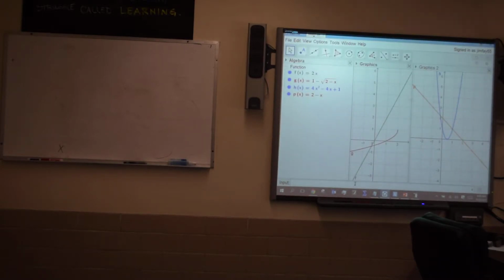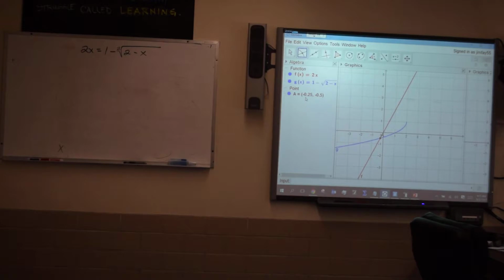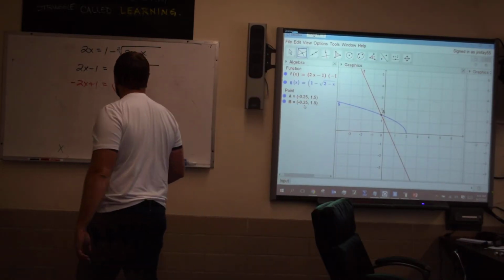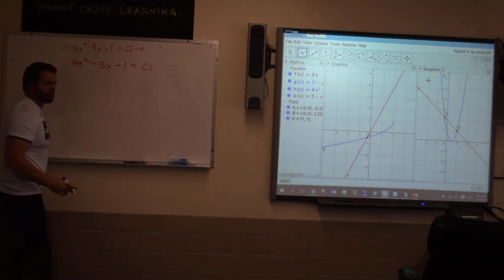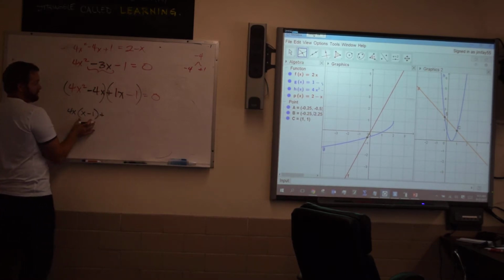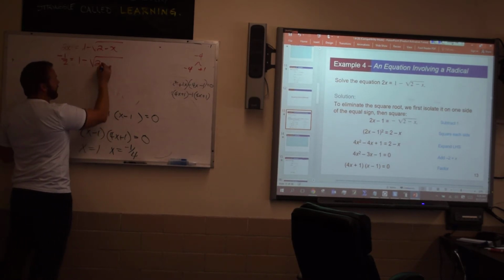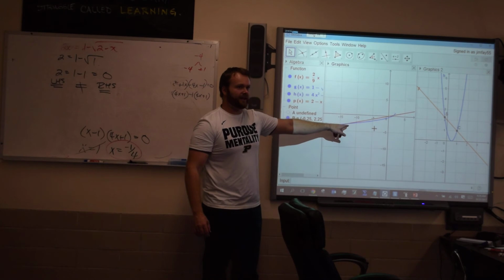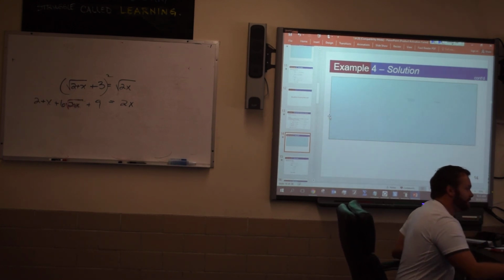1 6 Lecture 2of3